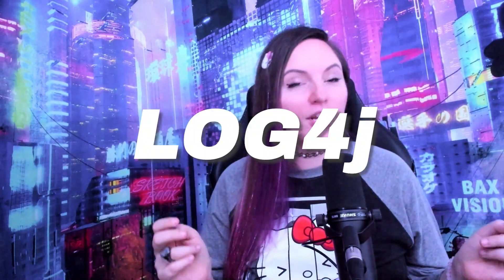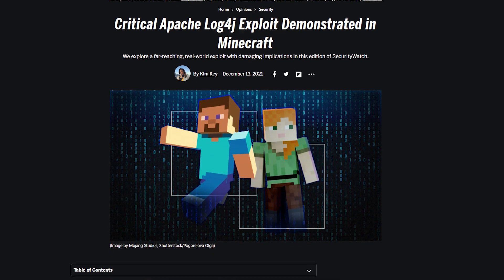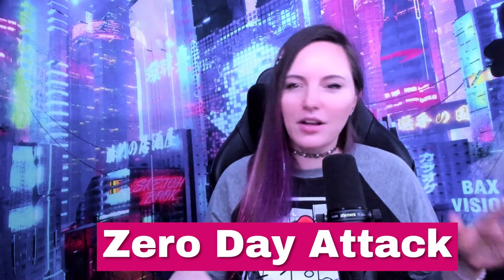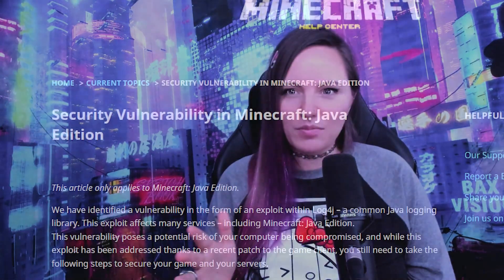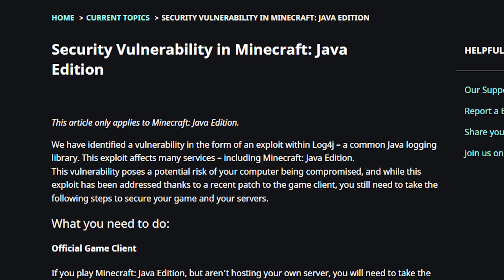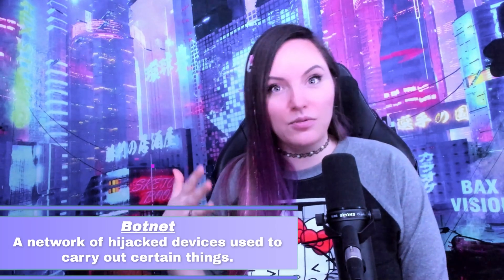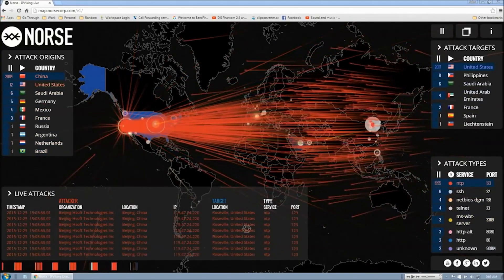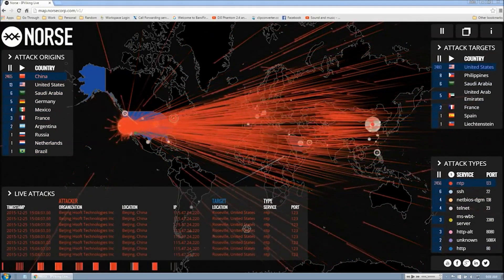Properly Paranoid - Log4J Vuln - Bigger Creepers than Minecraft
People have kinda wrongly calling it the "minecraft vuln." Java is on 3 billion devices so I had to put on my Properly Paranoid hat to give a lil cybersecurity primer. I hope you enjoy! =3 My Discord just hit 6,300, come chat!

There’s a pretty good chance that by this point you’ve heard something about Log4j, Log4Shell, or at the very least you can swear you’d heard something about Minecraft getting hacked? Maybe you’ve been seeing “zero day attack” trending and you’re not sure what it means but on our global apocalypse   cards you KNOW we haven’t put a big squishy marker dot on zombies yet. While it doesn’t involve human zombies, zero day attacks are kind of a big deal, and the Log4Shell exploit was one of the most massive implementations the cybersecurity community has ever seen.

Like a functional morning it starts with Java, only instead of liquid wakefulness it’s the programming language from the 90’s. As Java proudly reminds us any time we need to update, over 3 billion devices run Java, at least… not counting Java running on every Android phone in existence This particular zero-day vulnerability gives hackers a way they can use a zero-day exploit to launch a zero-day attack! Yeah okay but what does that actually mean?

Credits:
writing @bonewitch
video editing @skylarshields